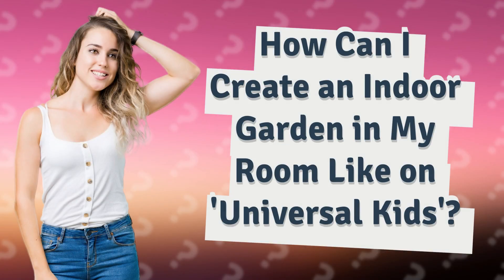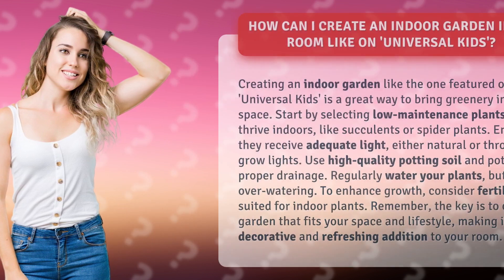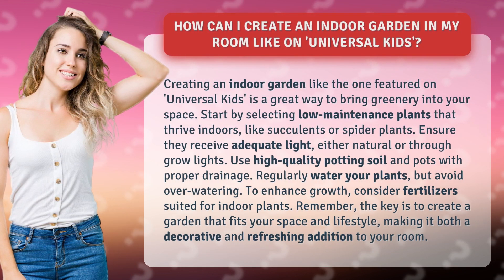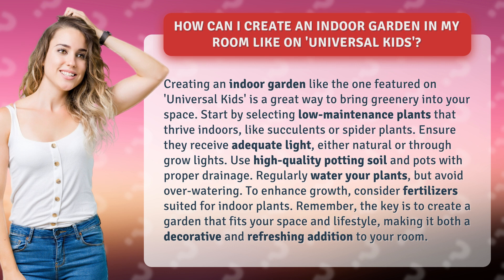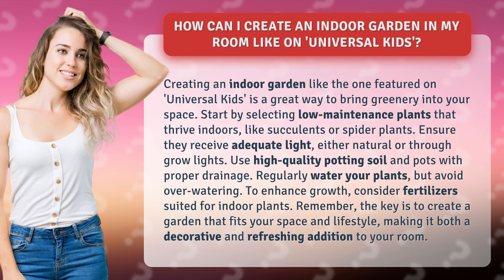How Can I Create an Indoor Garden in My Room Like on 'Universal Kids'?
Create Your Own Indoor Garden: Tips and Tricks from 'Universal Kids' • Indoor Garden: Tips and Tricks • Learn how to create a stunning indoor garden like the one on 'Universal Kids'! Discover the best low-maintenance plants, lighting options, potting soil, and watering techniques. Enhance growth with the right fertilizers and make it a perfect fit for your space and lifestyle. Watch now and bring the beauty of nature into your room!